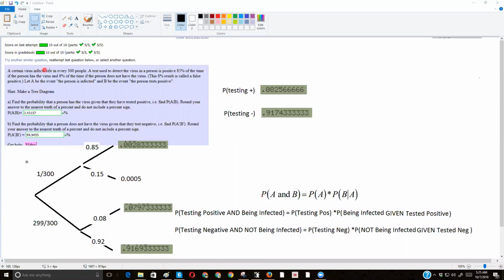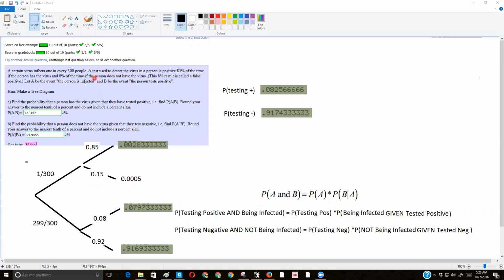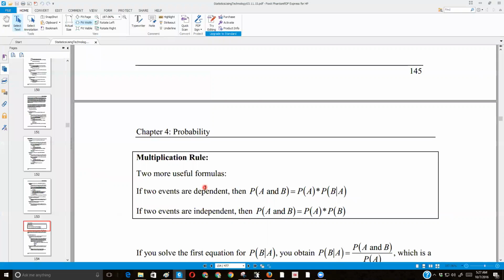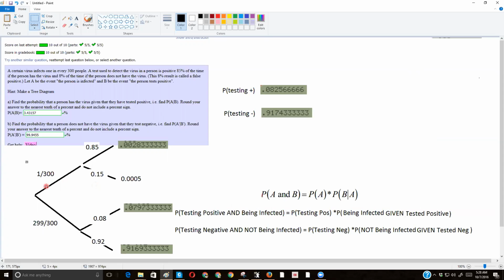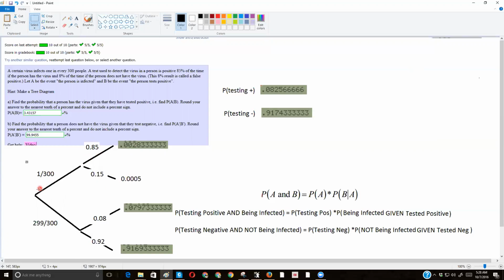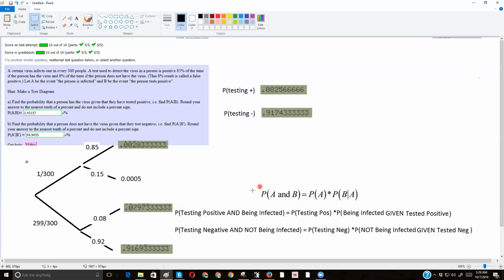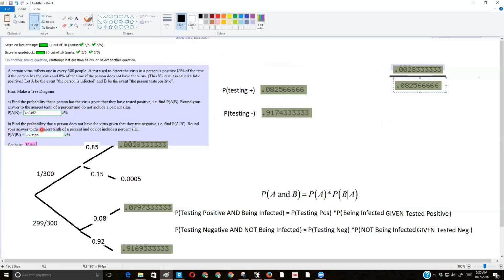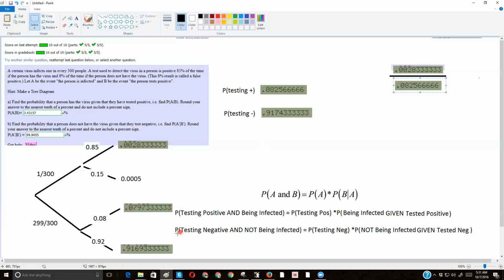SUT MOM Chapter 4 #21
Conditional Probabilities using a tree diagram